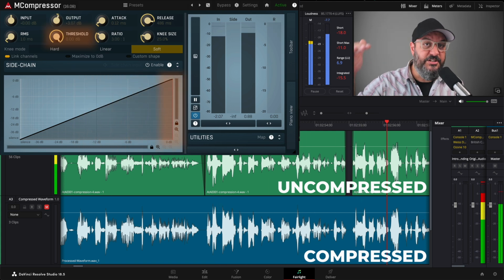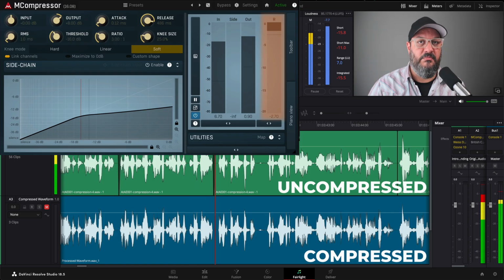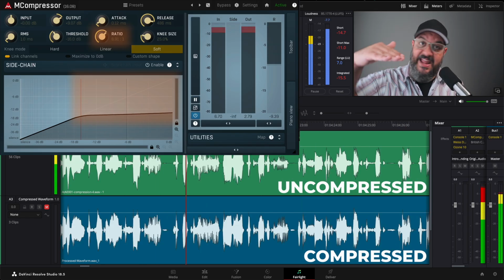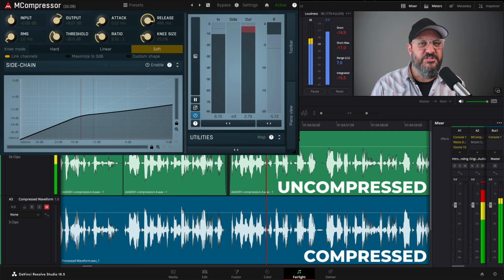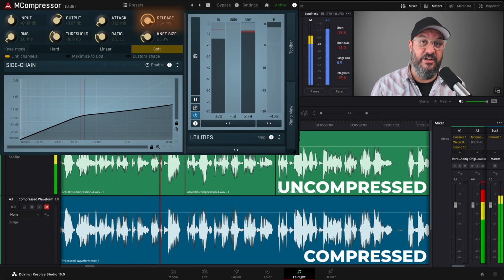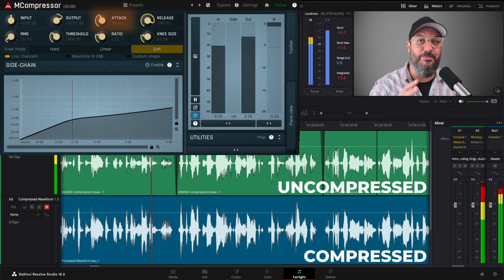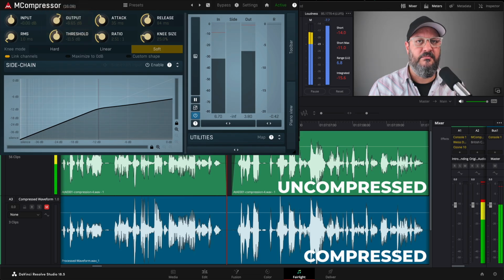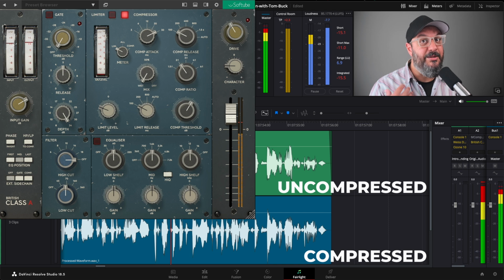Audio Compression Settings: Threshold, Ratio, Attack, Release, and Makeup Gain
@meonlylouder answers Tom Buck's question about the audio compression settings for spoken word content like podcasts, voiceovers, and YouTube videos. Grab your headphones to listen and watch how the sound changes as each setting is adjusted on screen in real time during the tutorial. Make sure to watch how the waveform also changes in the timeline, where the lower "Compressed" waveform is rendered with the dynamics processing being shown, using Davinci Resolve's automation tools to adjust each setting being discussed as the video plays back.

0:00 Intro
0:37 The question
1:20 What compression is and does
2:45 Threshold setting
4:12 Ratio
5:07 Attack and Release
7:02 Makeup Gain or Output
7:18 Recap
8:10 Ending

LINKS

HUGE shout out to @tombuck! Thank you so much for the awesome questions. Check out his super helpful content on his YouTube channel and give him a follow.

Thanks to @EarthworksAudio for the encouragement, for connecting me with Tom, and for making my favorite mic, the Earthwords ETHOS

My favorite paid vocal compressor I use on all my work, by @SoftubeStudios (as seen in the video recap)

NOTE: This video was originally commissioned by my friends at Earthworks, and is also available to watch on their YouTube channel. All rights are mine. I've re-published it on my channel to provide my own title and description in an effort to serve my friends in the podcasting and creator community. And a big thanks to @mikediasspeaks!